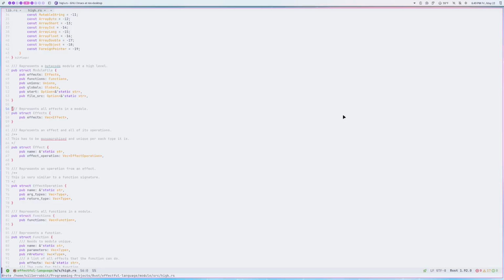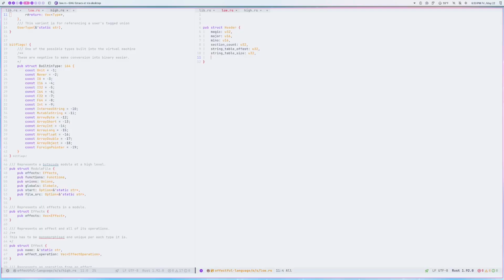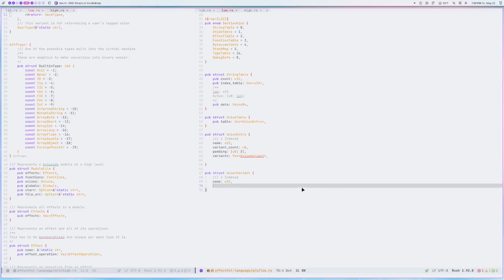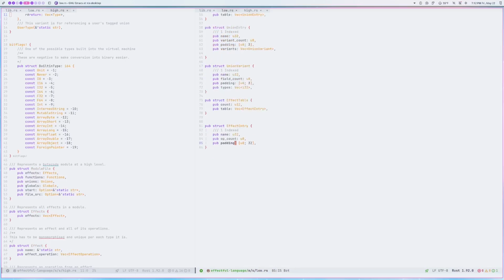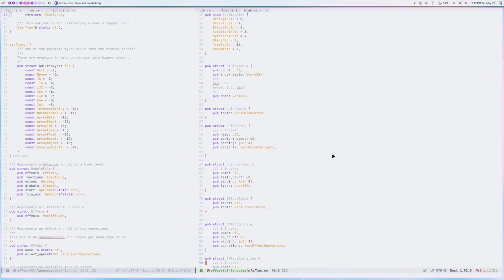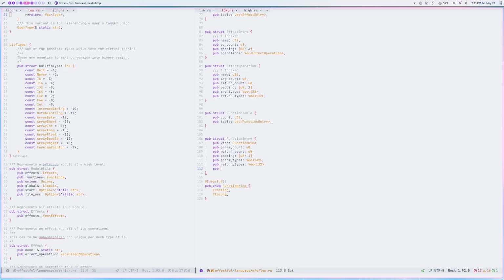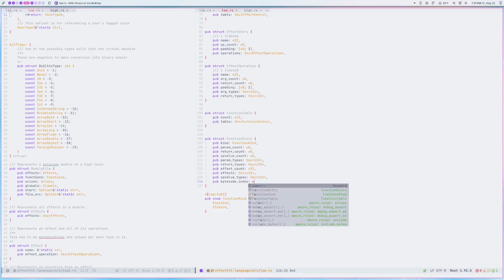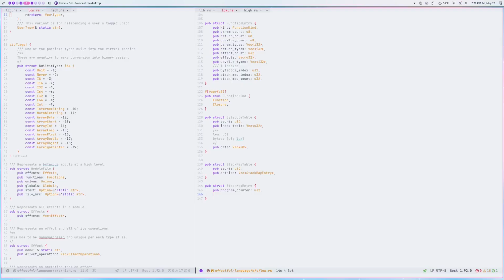KillerRabbit Codes Episode 02: Building out the Low Level Module Structures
Welcome to KillerRabbit Codes, a series where I simply just program and explain my thought process. In this video we will be building out the lower level structures for our module file for our virtual machine.